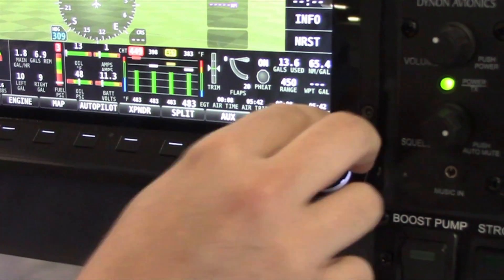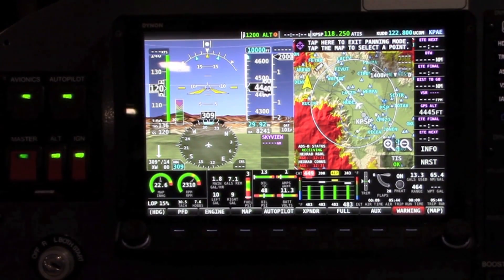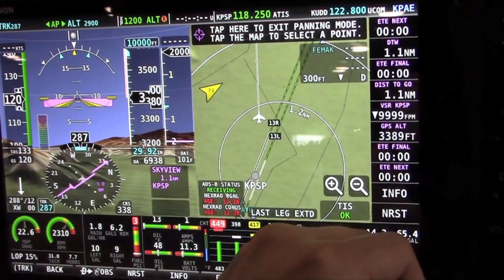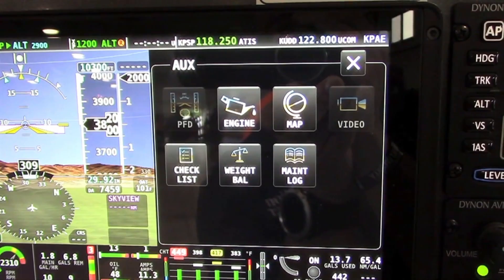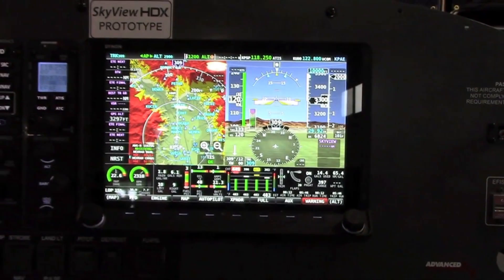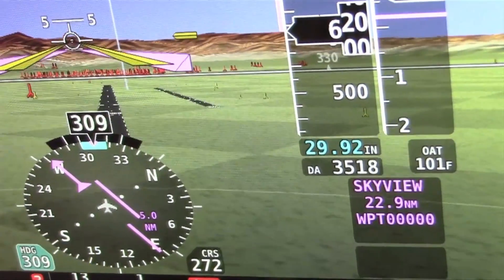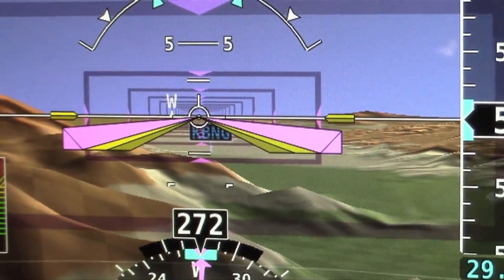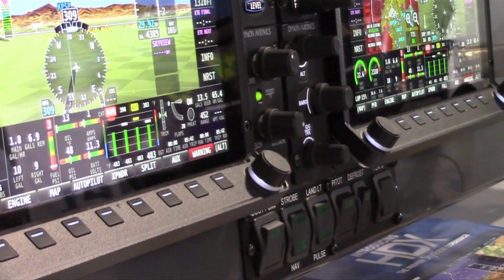Dynon's SkyView HDX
At AirVenture 2016 in Oshkosh, Dynon Avionics unveiled the latest- generation SkyView integrated avionics called the SkyView HDX. It has a newly designed bezel and user controls for easier use while flying in turbulence, plus brighter displays and a reworked touch interface. In this video, KitPlanes magazine contributing editor Larry Anglisano takes a product tour of the HDX with Dynon's Michael Schoefield.